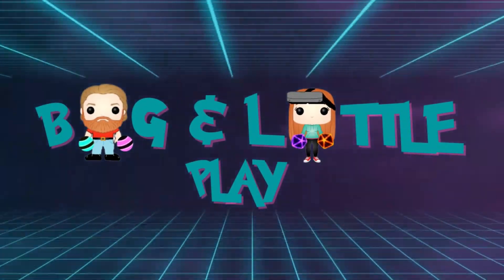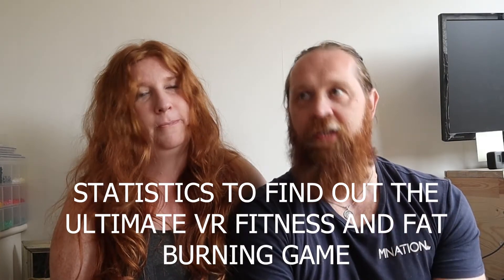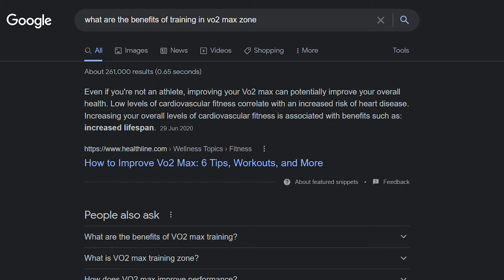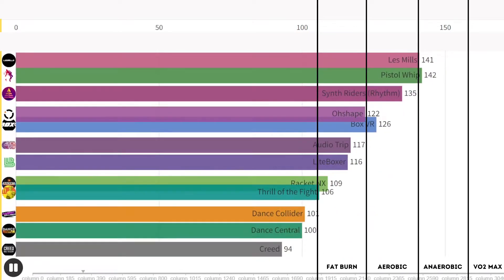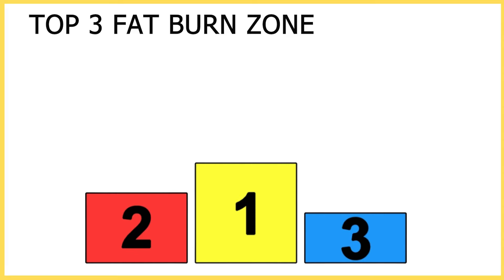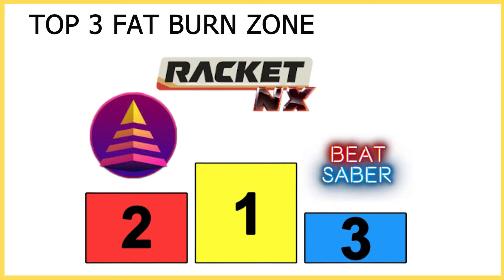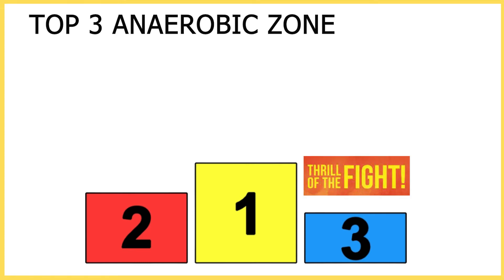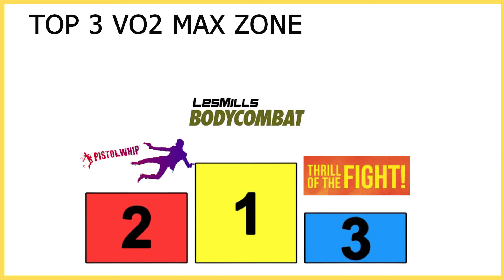Using statistics to find the BEST VR fitness game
Every week, Big is going to play 3 different video games that promotes being active. He's on a quest (Not the VR headset 😉) to use statistics and data and find out "THE ULTIMATE FITNESS GAME"